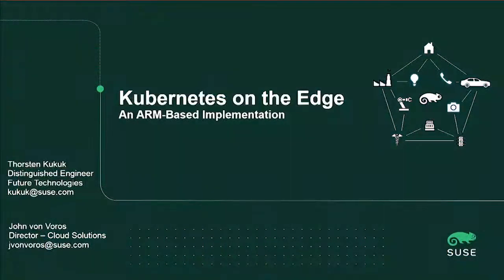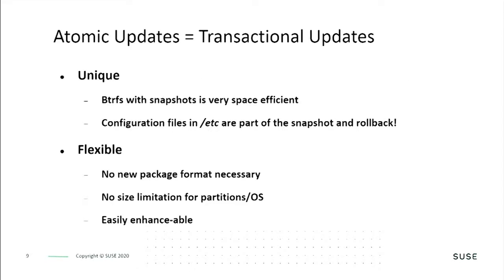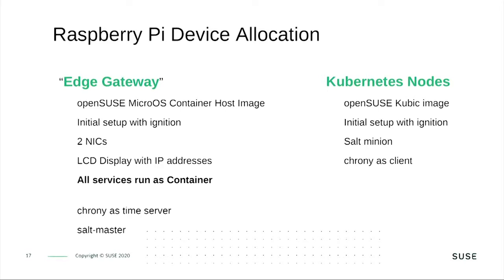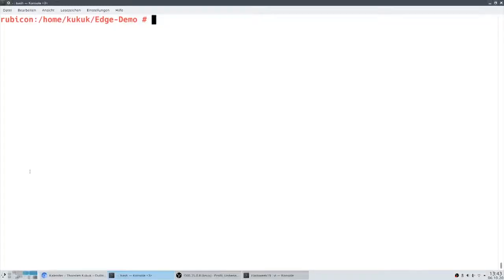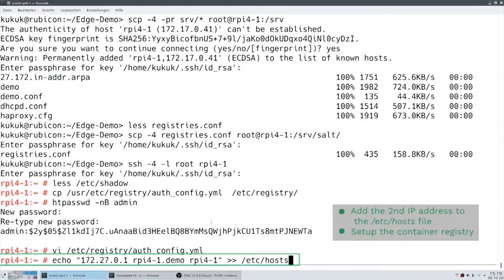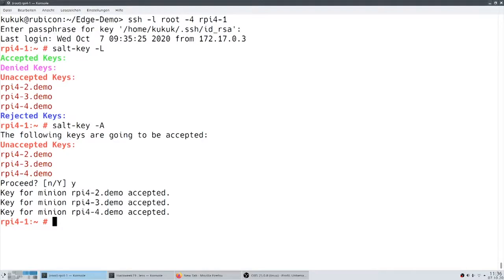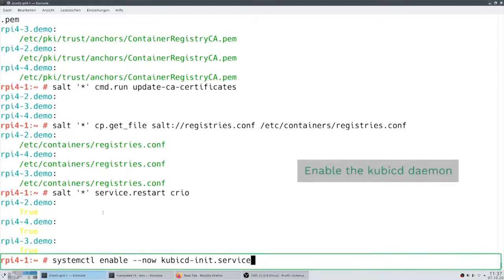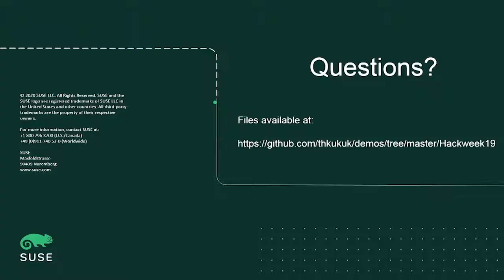K8S on the Edge: An Arm-based Implementation of Image Recognition - Thorsten Kukuk & John von Voros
K8S on the Edge: An Arm-based Implementation of Image Recognition - Thorsten Kukuk & John von Voros, SUSE